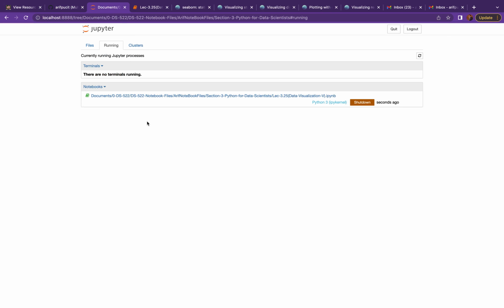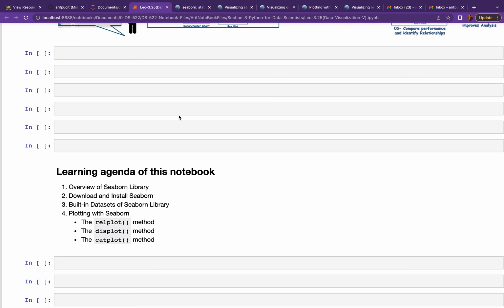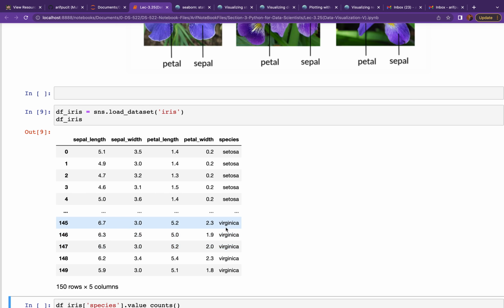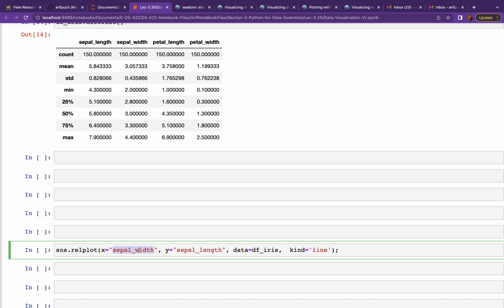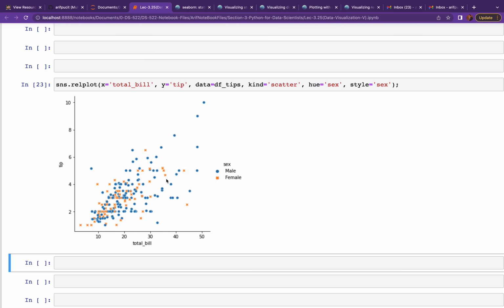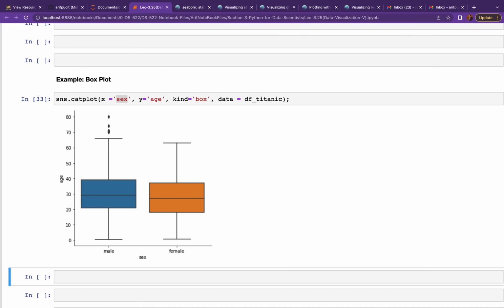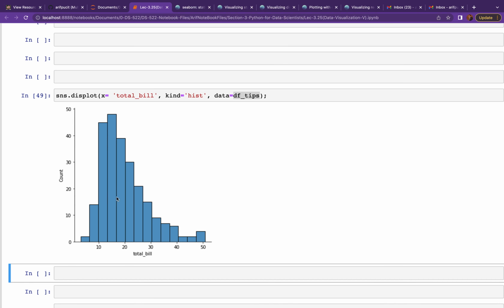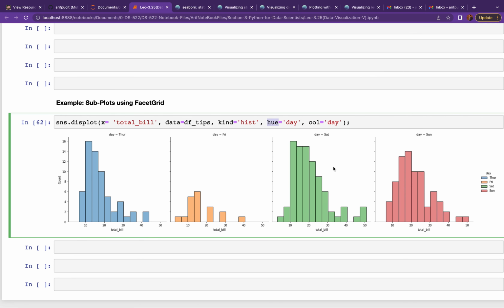Lec-3.25 Data Visualization - V (Arif Butt @ Data Science)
0:00  Introduction
1:15 Overview of Seaborn Library
8:35   Learning Agenda
9:19 Downloading and Importing Seaborn Library
9:39  Built-in Datasets of Seaborn Library
10:15 Car_Crashes Dataset
12:55  Flights Dataset
13:55 Tips Dataset
14:51 Iris Dataset
17:23 Titanic Dataset
21:15 Three Figure Level Methods of Seaborn
23:40 Using sns.relplot() method to draw line and scatter plots
35:52 Using sns.catplot() method to draw bar, count, box, violin, strip, and swarm plots
46:51  Using sns.displot() method to draw hist, kde and ecdf plots